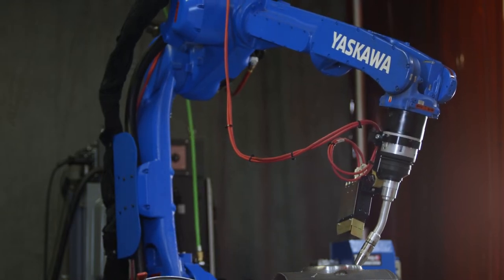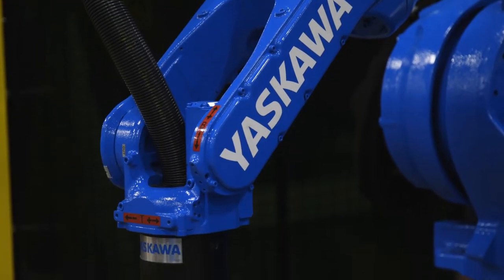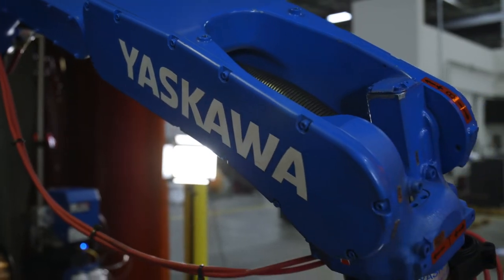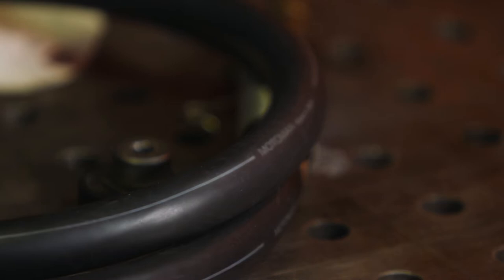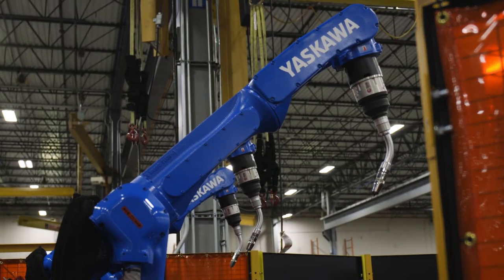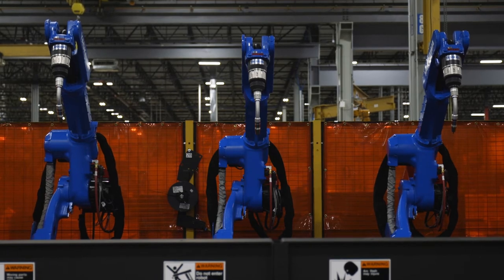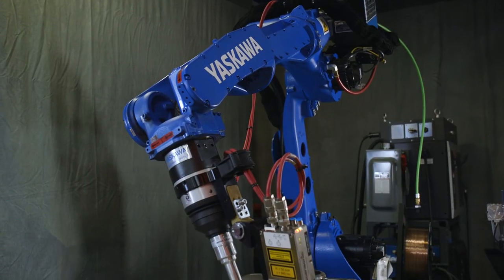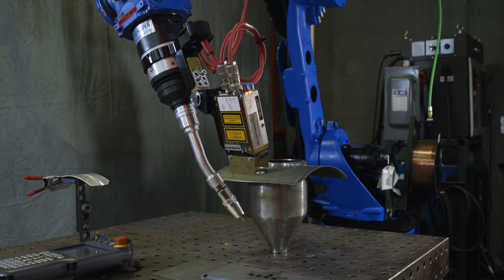YASKAWA MOTOMAN Robotics & ABICOR BINZEL | Building Robotic Welding Torches That Last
Collaboration between YASKAWA MOTOMAN Robotics and ABICOR BINZEL has created one of the most robust, reliable robotic welding torches on the market - and it's built to last.

The water-cooled ABIROB® W welding torches have power ratings up to 600 A and are equipped with state-of-the-art cable assembly and interface technology. The modular design of these rugged yet flexible torches allows a fast change of torch neck and cable assembly components without the TCP (Tool Center Point) changing.

Chapters:
00:00 - Intro
00:13 - Patented Robotic Torch Cable
01:02 - ABIROB® Torches
01:36 - Outro